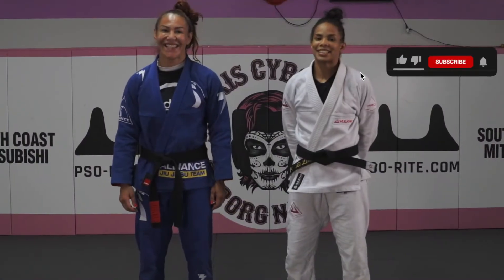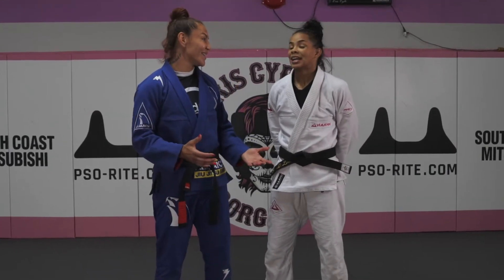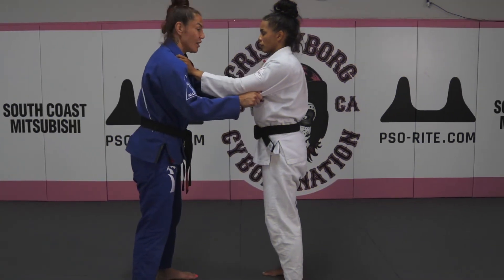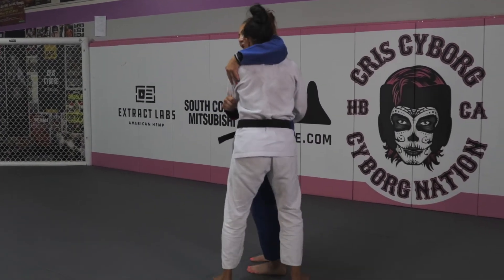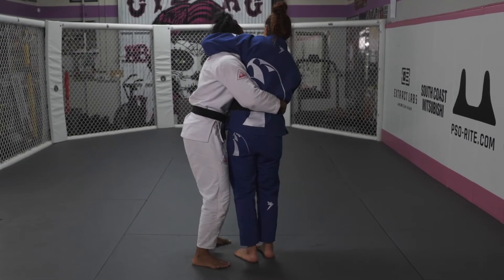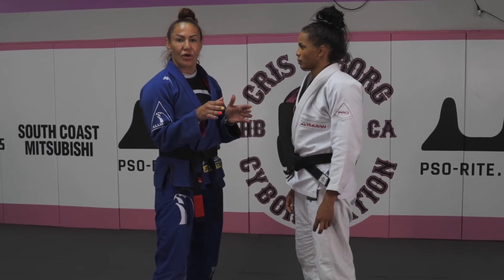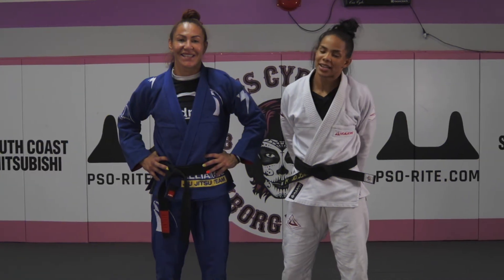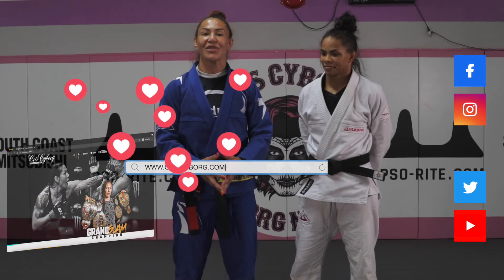Cris Cyborg and Dione Barbosa show Judo Koshi Guruma to Tai Otoshi takedown for MMA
Cris Cyborg MMA Grand Slam Champ
FREE FIGHTS!!!
Music License f62FK3 License Owner Eddie Jimenez

Grand Slam Champion Cris Cyborg: Bellator MMA, UFC, Invicta FC, Strikeforce FC Featherweight WMMA Ultimate Fighting Champion.